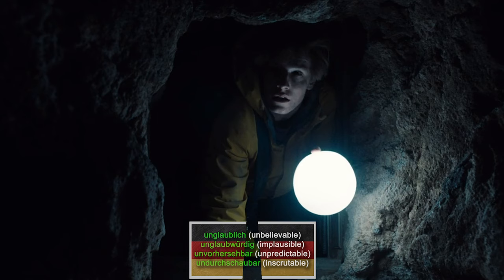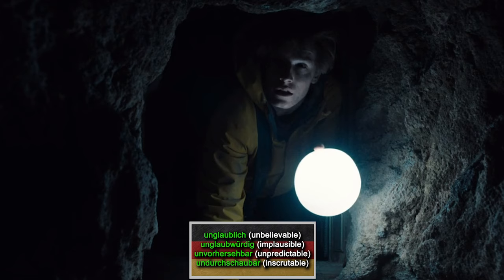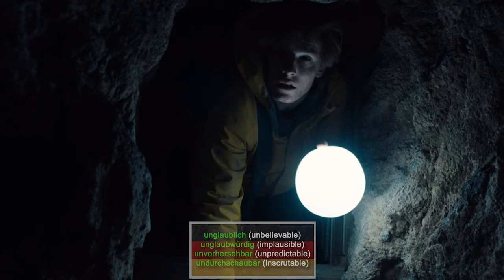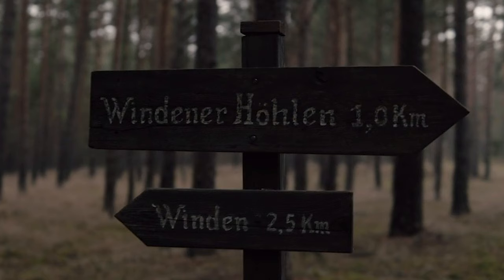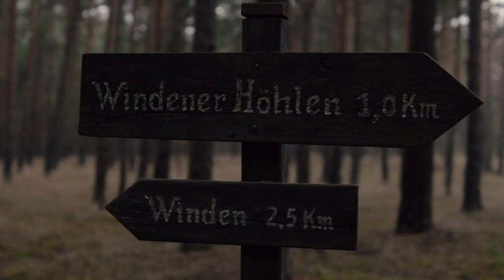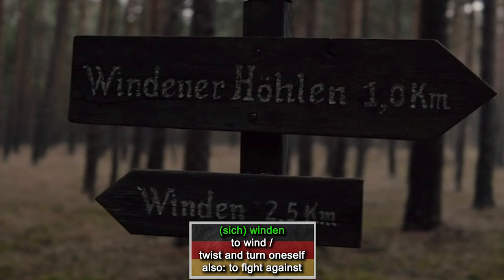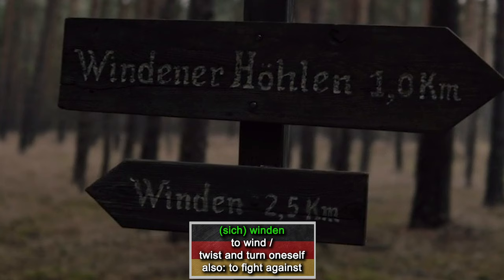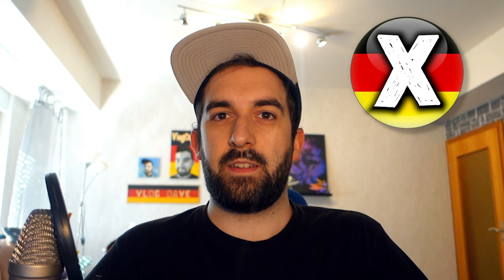Learn German with DARK: Key Words and Phrases Translated From A to Z | Daveinitely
Learn German with DARK: Key Words and Phrases Translated From A to Z | Daveinitely - Hello, fellow language enthusiasts and German learners! Welcome back to the Daveinitely channel. In today's video, I've got an exciting and educational journey lined up for you as we explore the world of the hit series DARK and master German vocabulary in the process.

📚 Video Highlights:

Comprehensive German vocabulary lesson inspired by DARK.
Learning words, phrases, and expressions used in the series.
From A to Z, we'll cover actions, characters, places, and plot-related terms.
As we dive into the time-traveling universe of DARK, you'll have the opportunity to enhance your German language skills in a fun and engaging way.

Join our growing community of language learners and stay updated with our language and culture content.

Join me on this linguistic adventure through DARK, where you'll not only uncover the secrets of the series but also enrich your German vocabulary. Let's embark on this language journey together, one word at a time!

Thumbnail picture © Dark / Netflix; Wiedemann & Berg Filmproduktion; Jantje Frise, Baran bo Odar

Jan Müller
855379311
Packstation 118
59755 Arnsberg
Germany

GRAPHICS CARD ► GeForce RTX 3070 8 GB VRAM
POWER SUPPLY ► be quiet! Pure Power BQ L8 700W